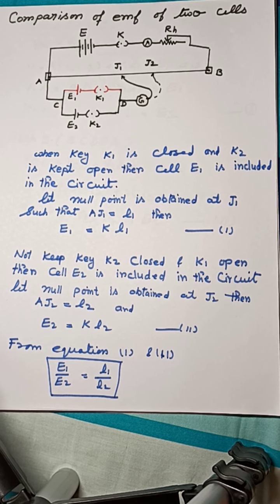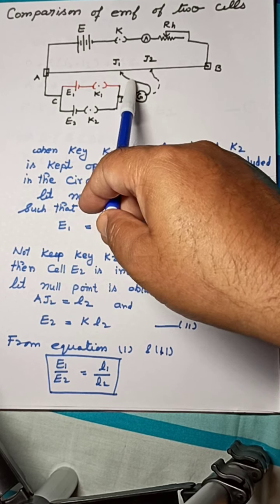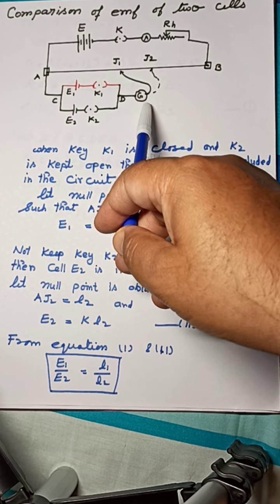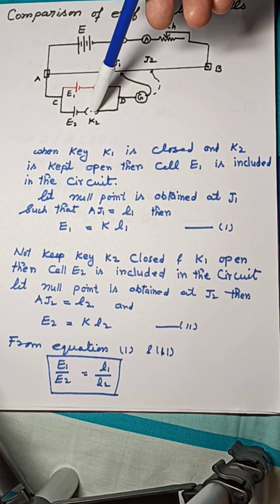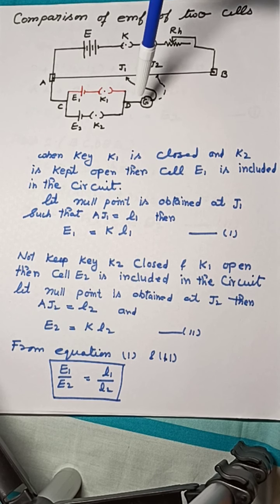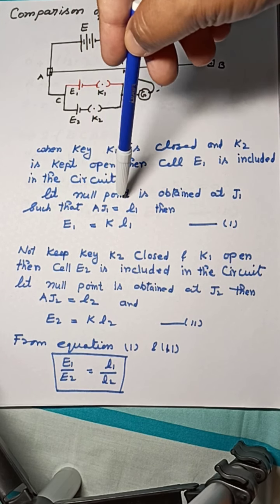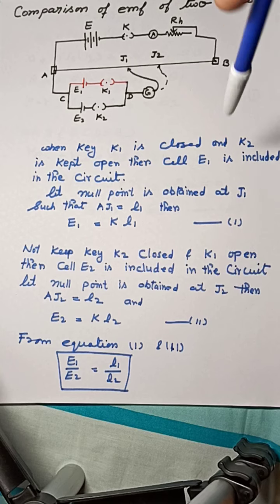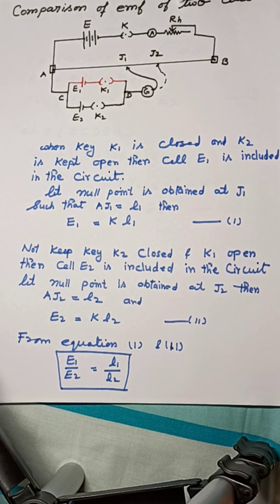Potentiometer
Comprasion of emf's